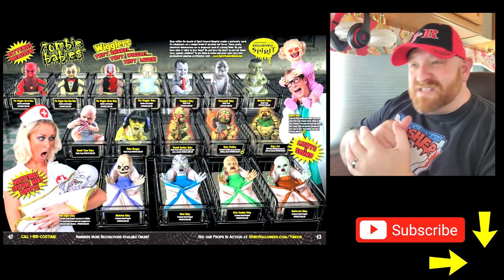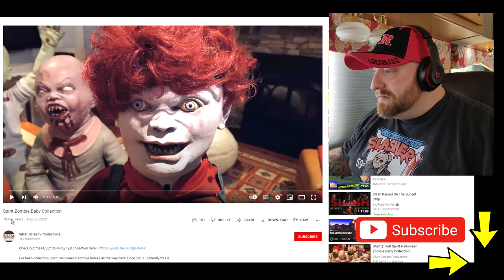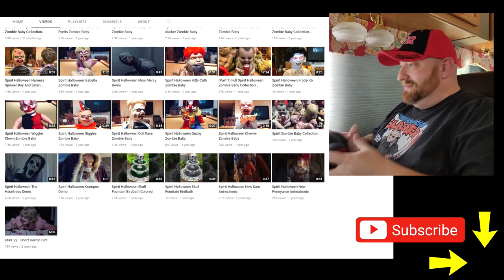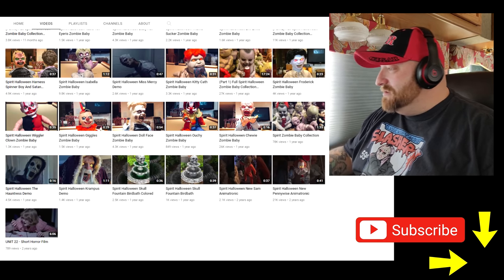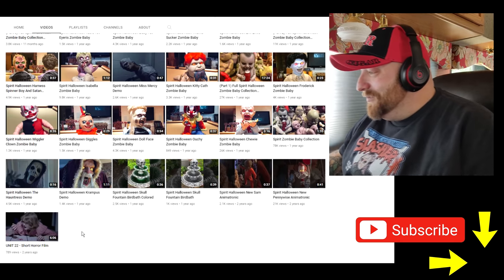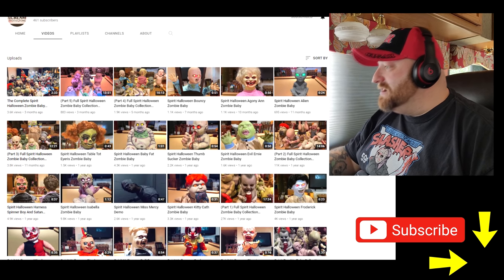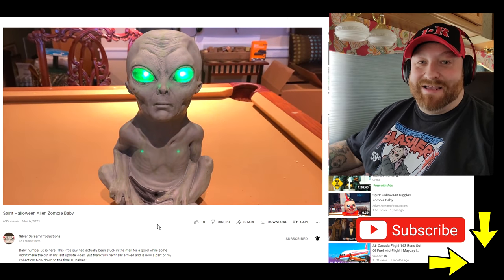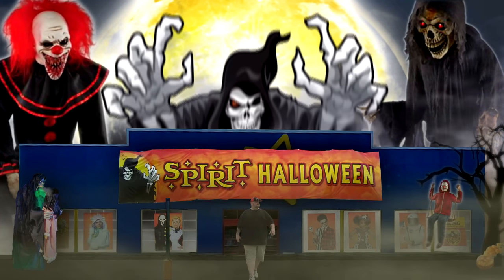RARE SPIRIT HALLOWEEN ZOMBIE BABIES !! THIS GUY HAS SO MANY !!